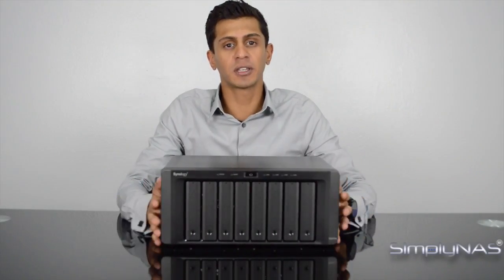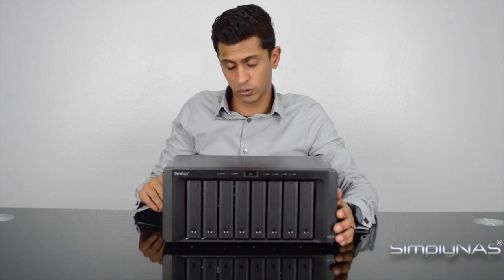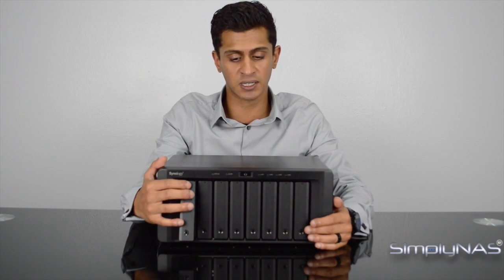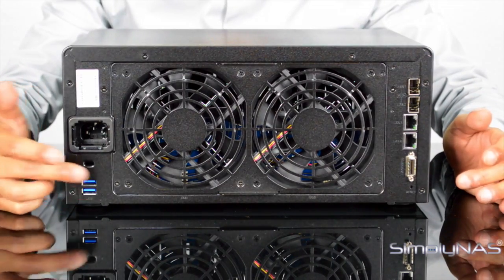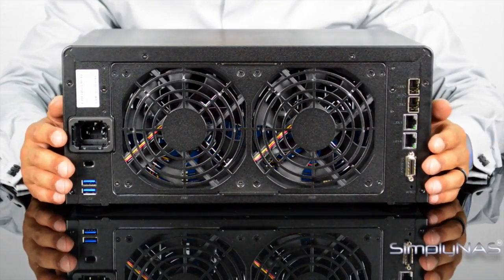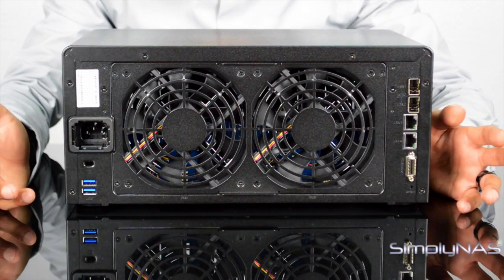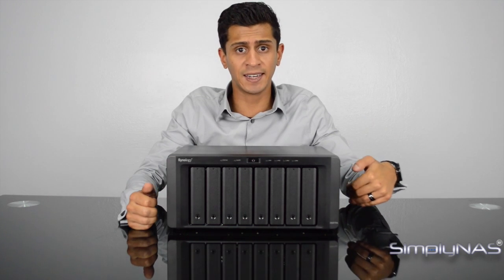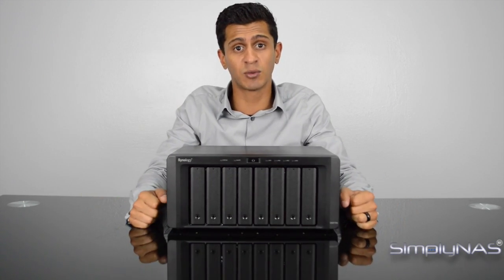SYNOLOGY DS2015xs Briefing and Features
The Synology DS2015xs is powered by an all-new quad-core CPU and a RAM module expandable to 8GB (coming with 4GB by default), DS2015xs delivers over 1635.12 MB/s throughput. DS2015xs is equipped with two built-in 10GbE SFP+ ports and two 1GbE RJ-45 ports. Further information and options can be found